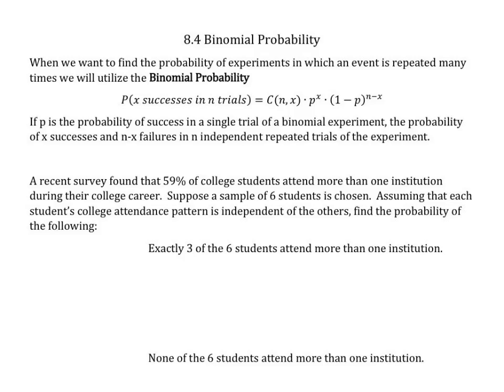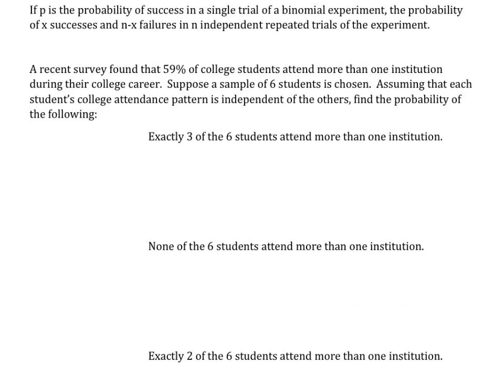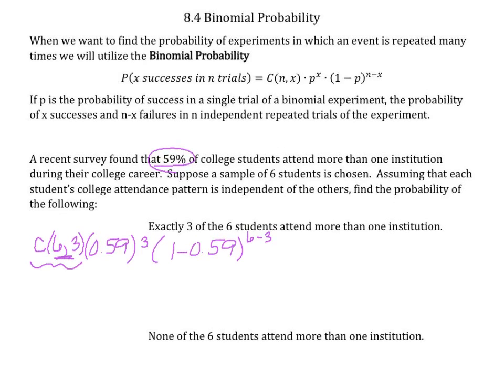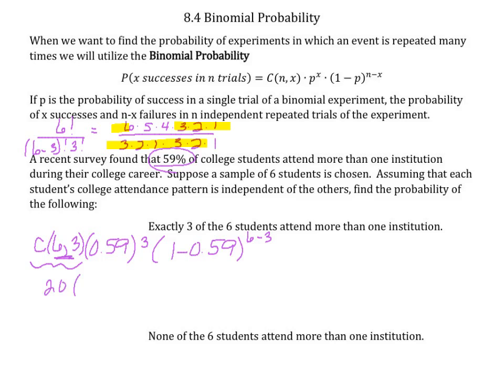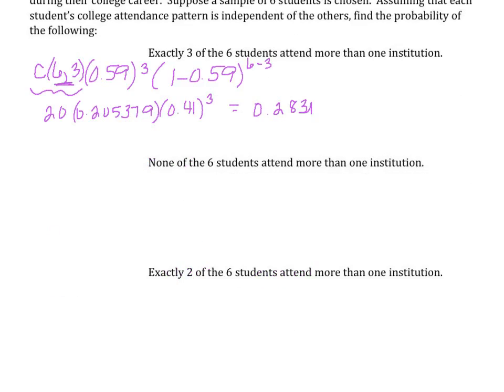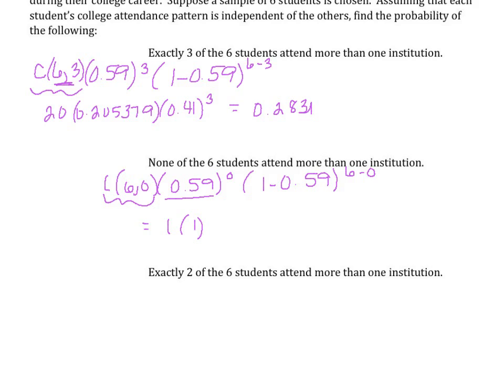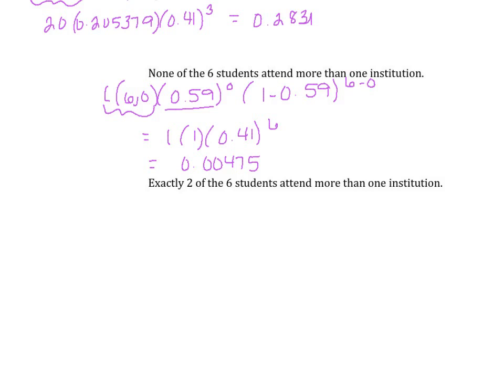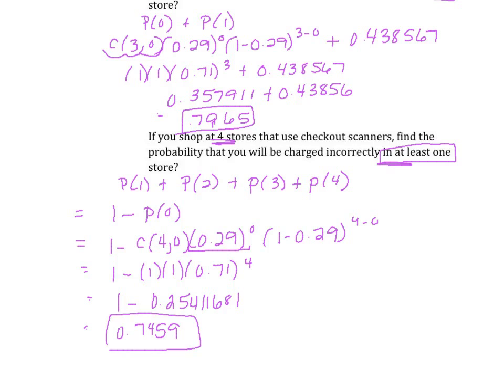Finite Math - Lesson 8.4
Binomial Probability